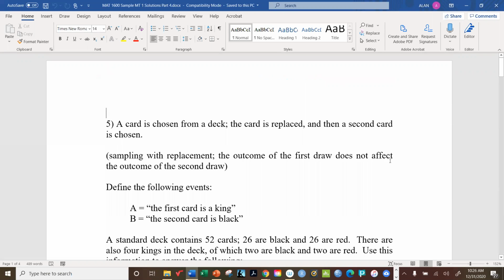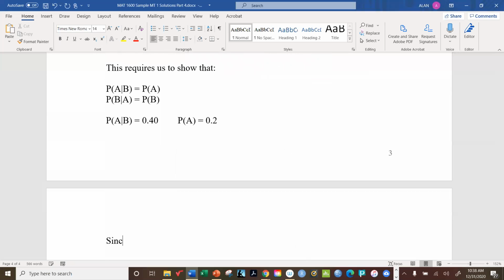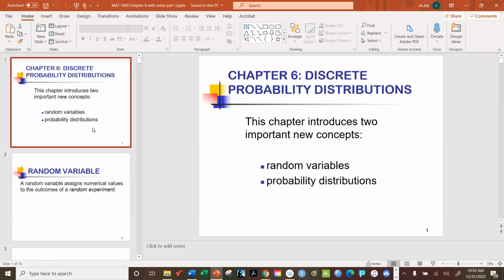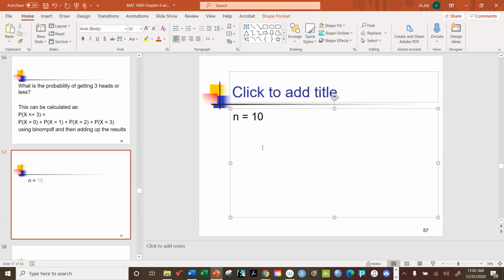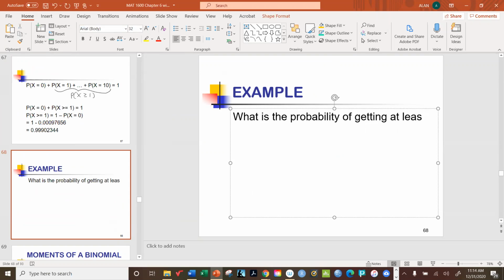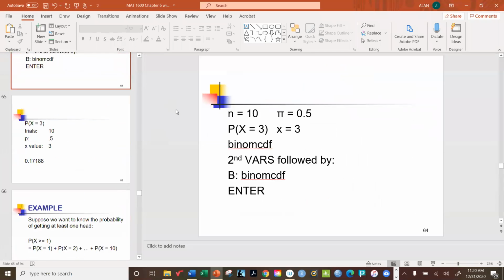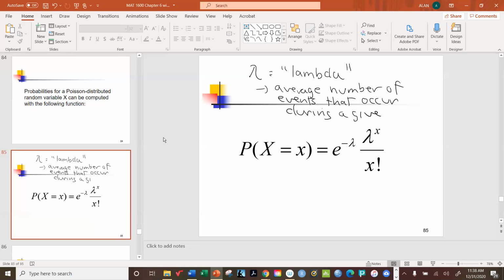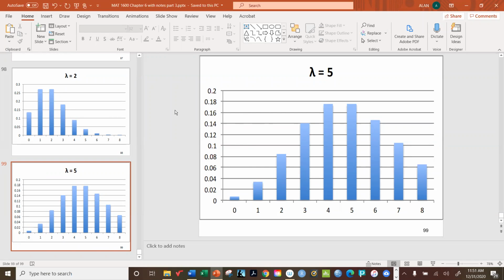MAT 1600 12 31 20